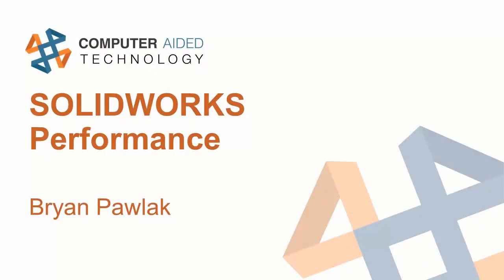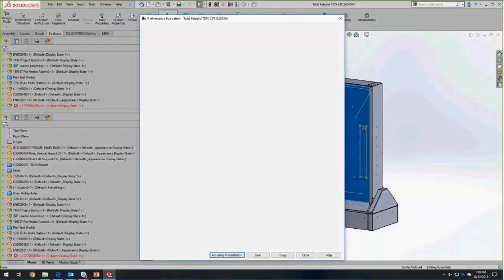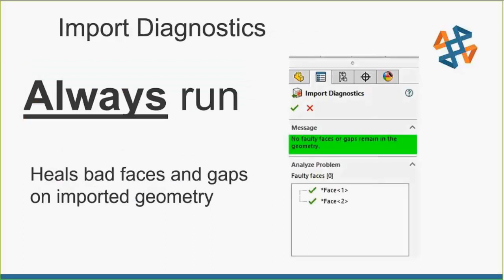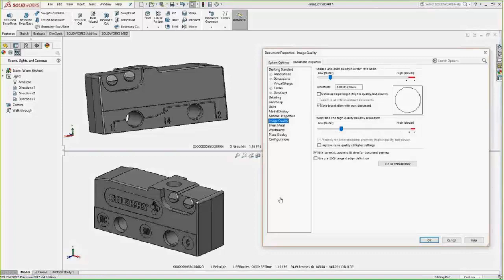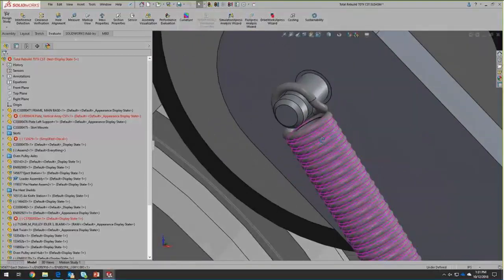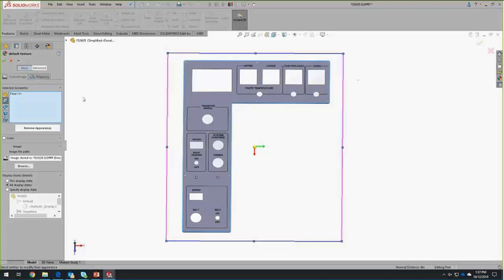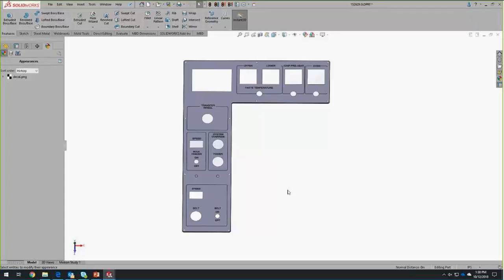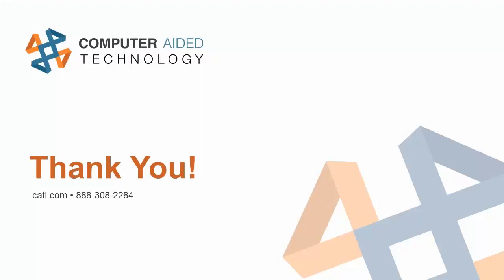SOLIDWORKS Performance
Hosted 10/12/18 by Bryan Pawlak.